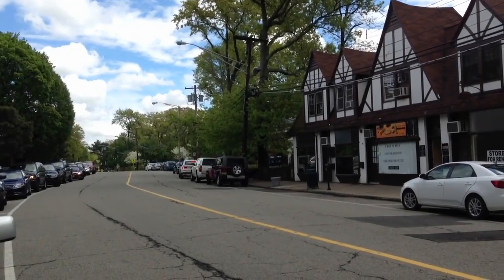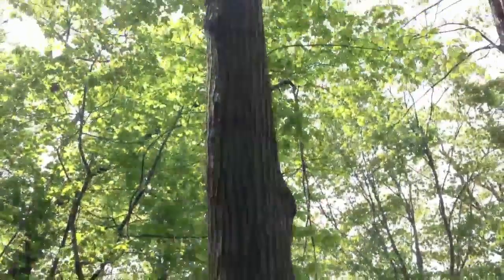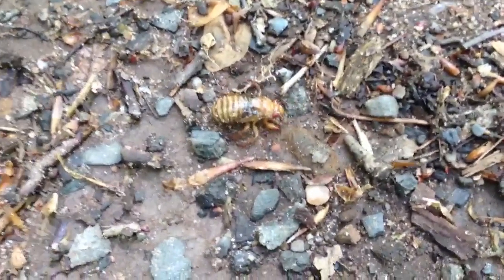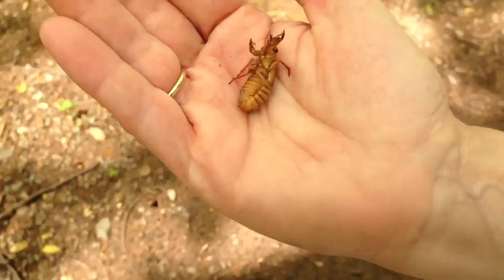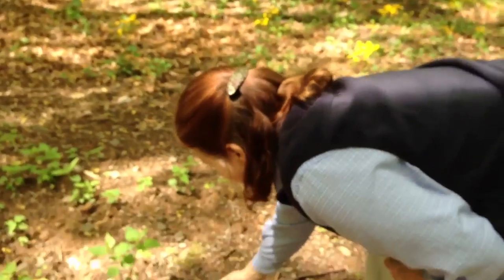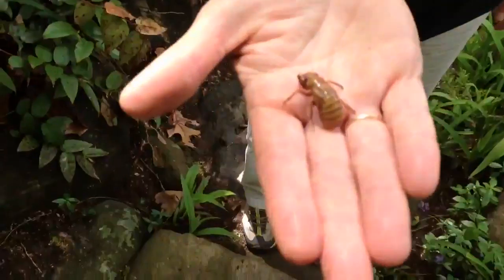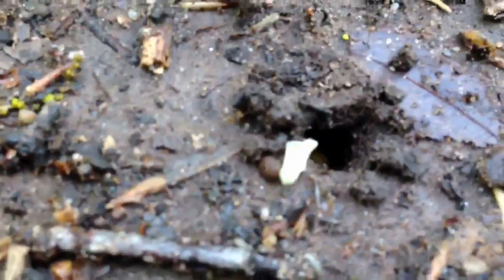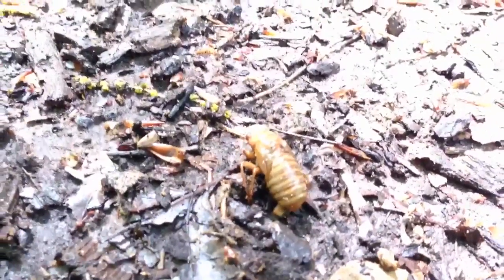New Jersey greets first arrivals of 17-year cicada swarm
Later this month, billions of cicadas are expected to overrun the US east coast in an event which happens just once every 17 years. But at the Cora Hartshorn Arboretum in Short Hills, New Jersey, the vanguard has arrived